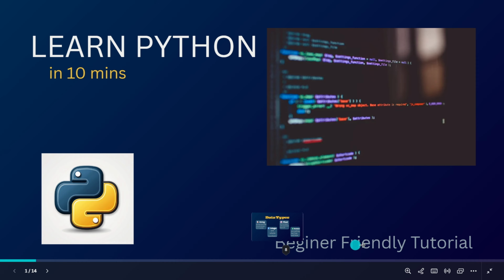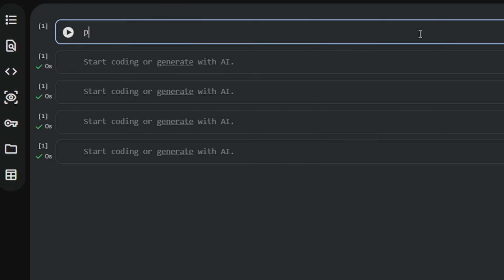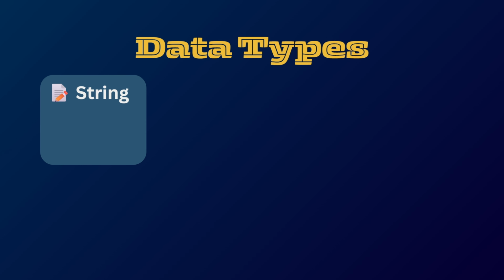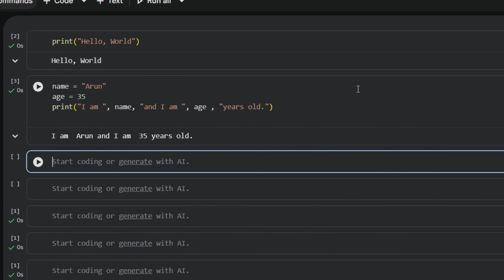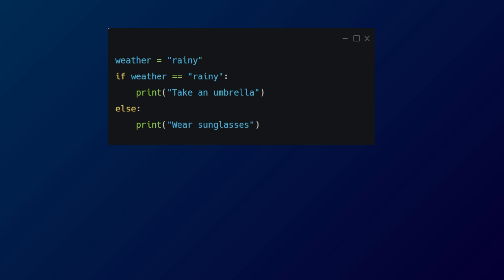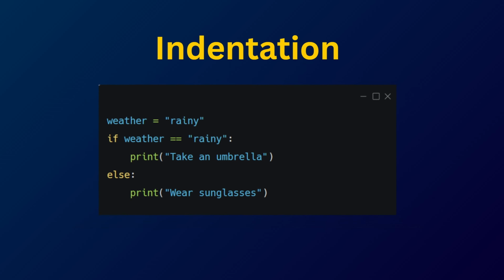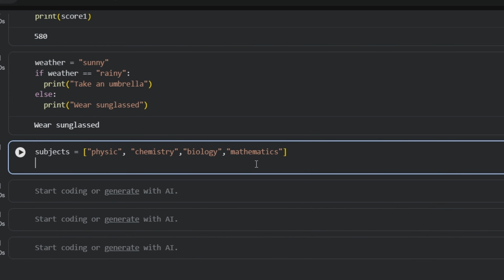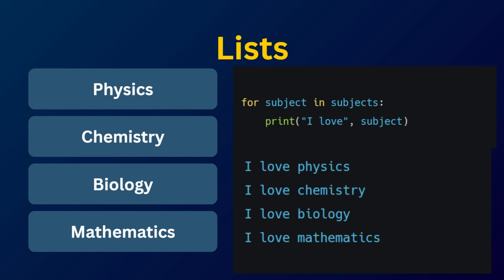Introduction to Python | Python for Beginners | Plan B | Best Backup Skill for Students & Aspirants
🚀 Welcome to the Introductory Python Session!

In this video, we begin our Python Programming journey from absolute basics.
Whether you are preparing for competitive exams, building a career backup (Plan B), exploring AI, automation, freelancing, or simply learning a future-ready skill — Python is one of the best languages to start with.

No prior coding knowledge is required.